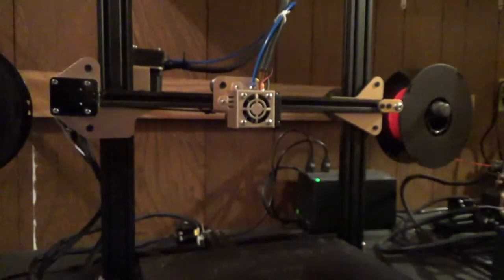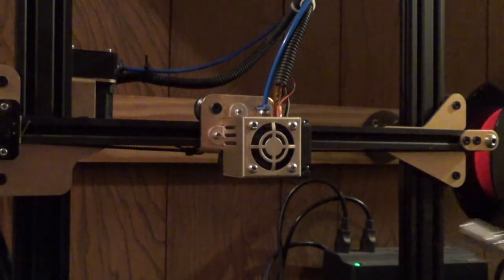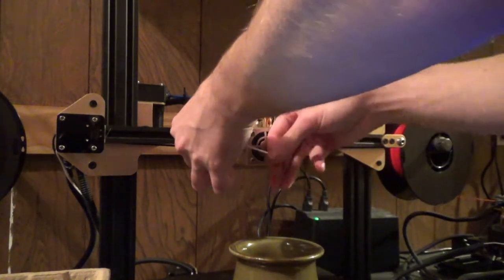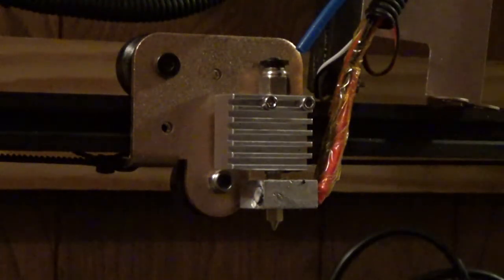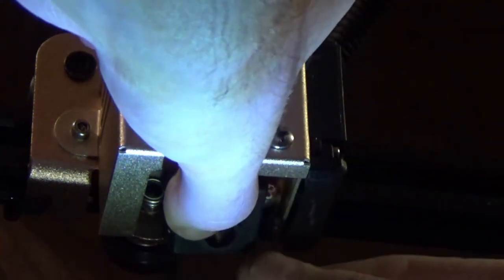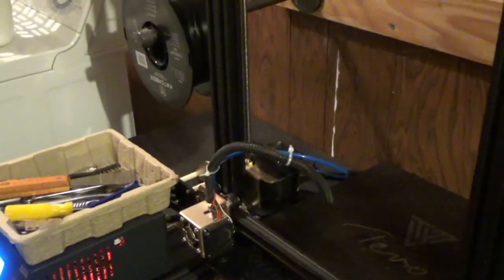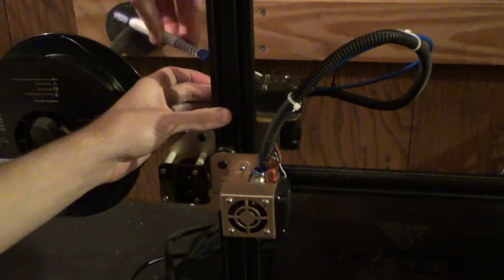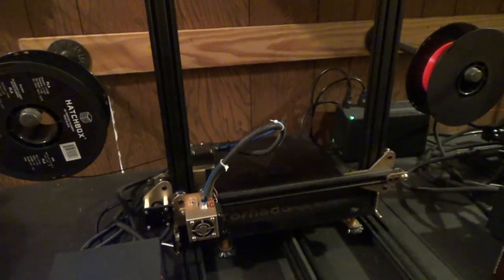How I assemble the hot end for the Tevo Tornado 3D printer (Gold Edition)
This is how I fix 90% of my 3D printing problems when they occur. I usually repeat this process every few months, or until I notice bad prints.